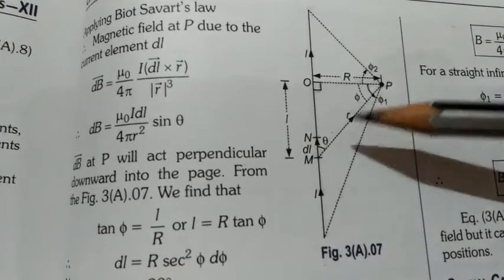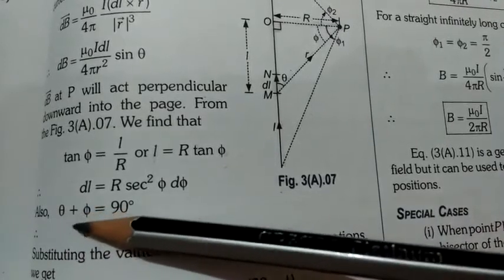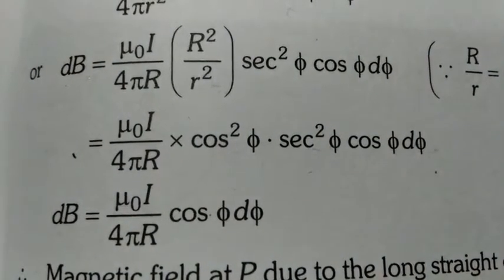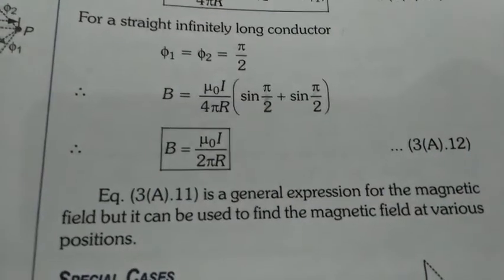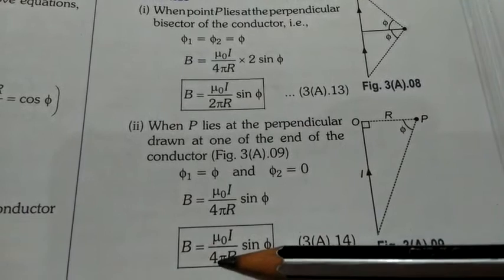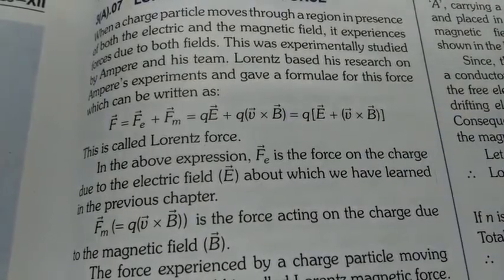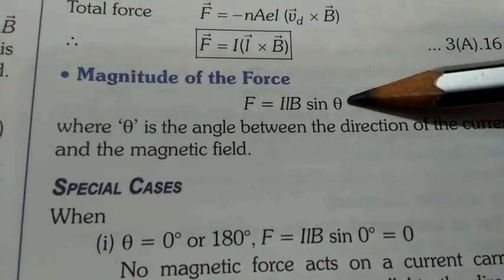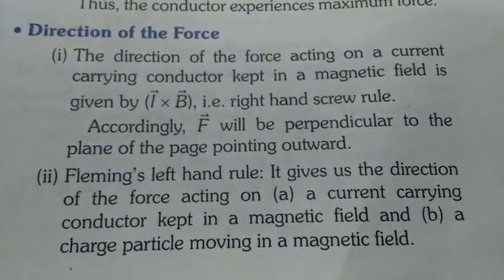12th physics 3rd September